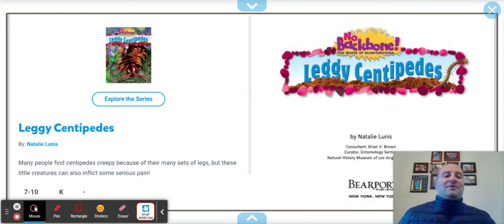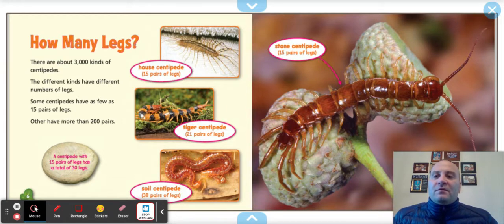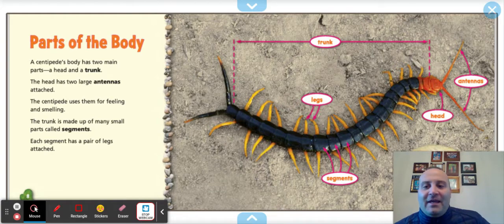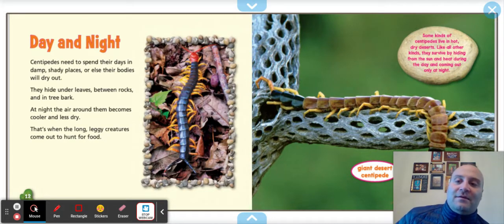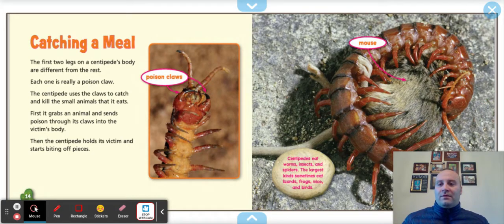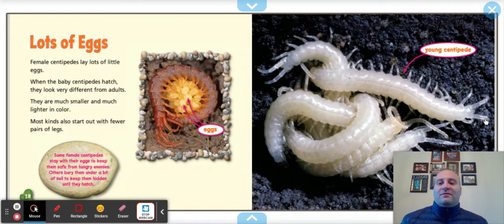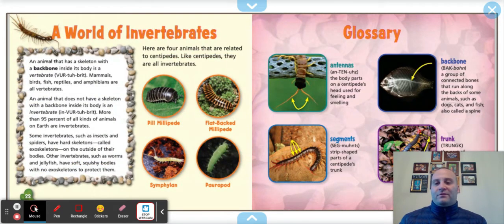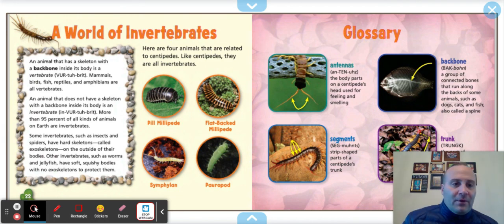Centipede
Our sixth insect book😎😎😎😎😎😎